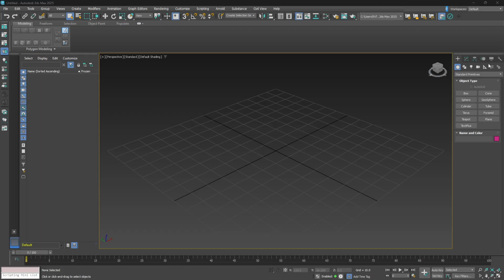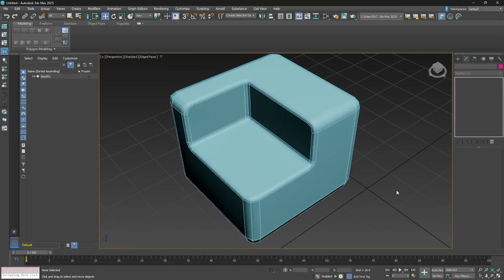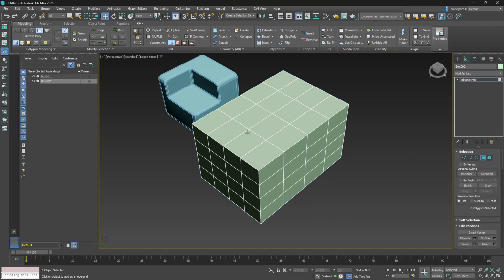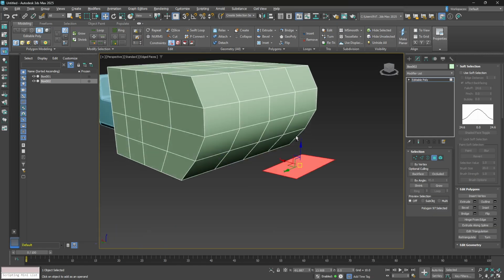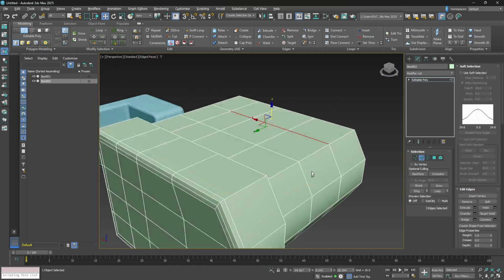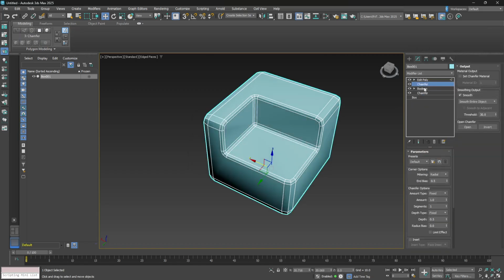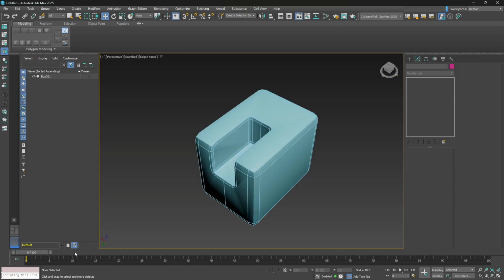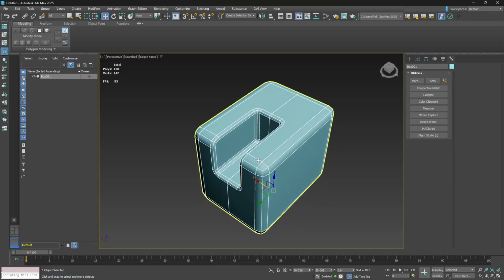3D Studio at a Glance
Taking a look at 3d studio max and talking about some of its features in comparison to Blender.